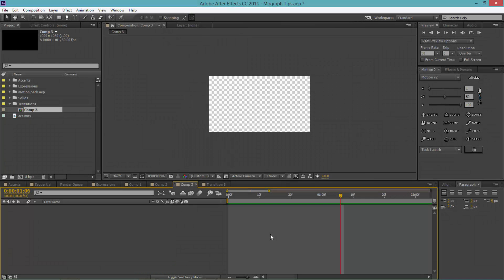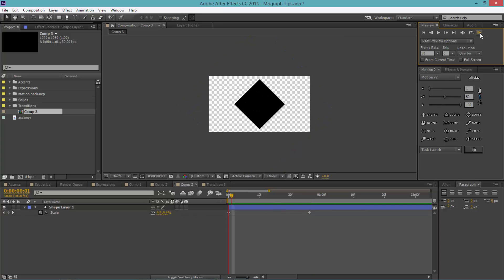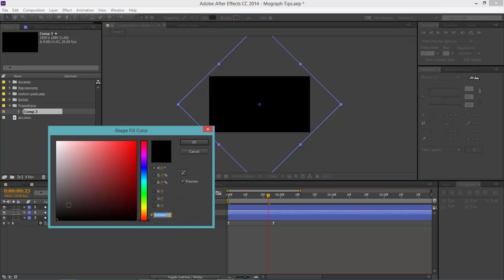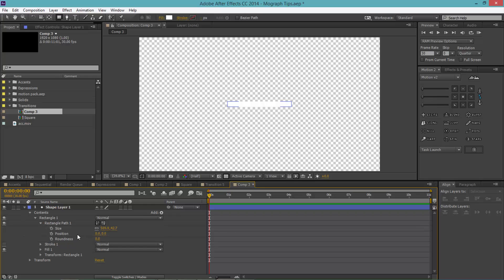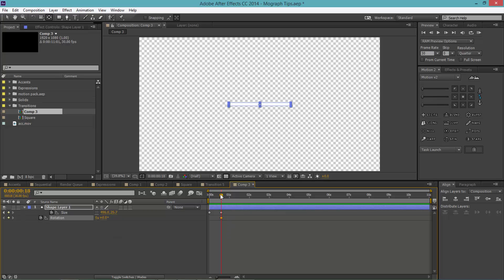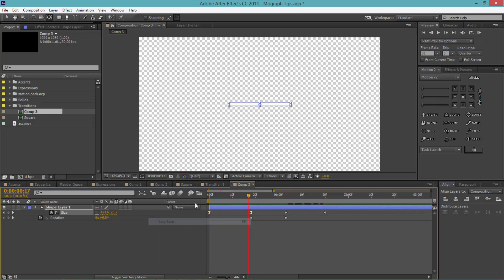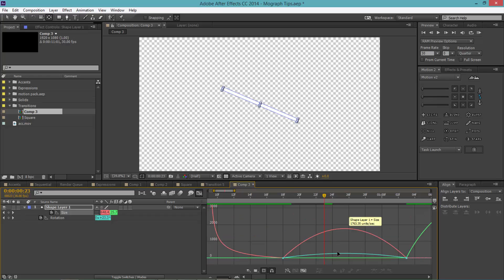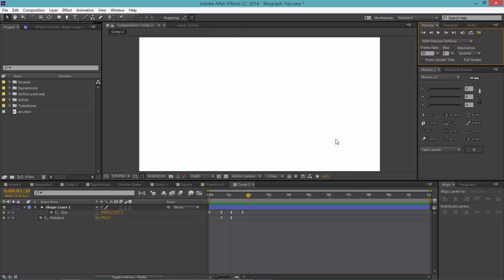[2D Animation Tutorial] Transitions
Today we learn a few simple transitions